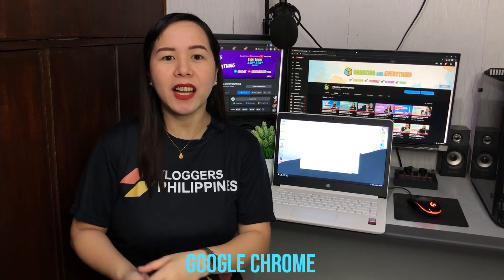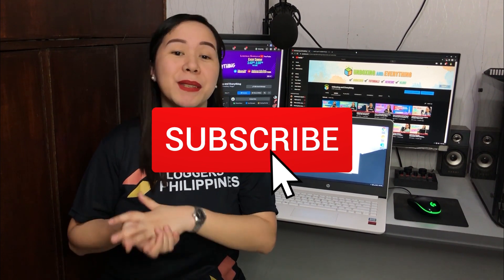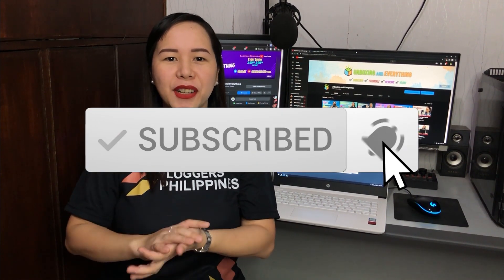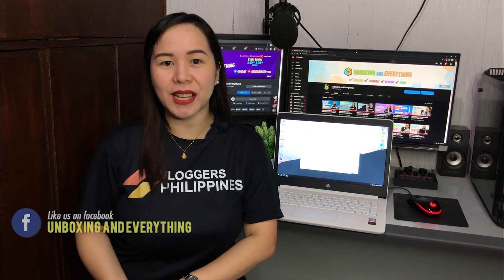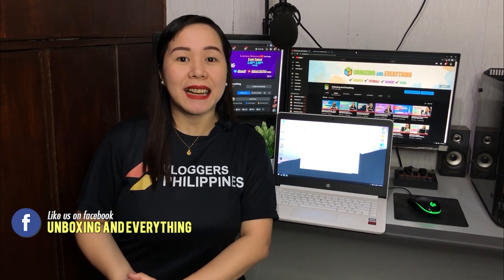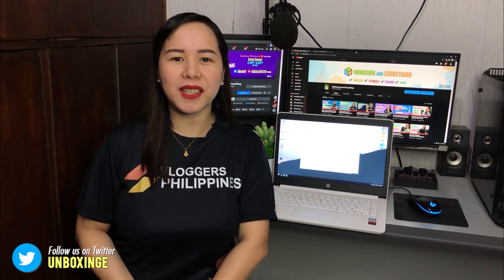How to Install SSD Storage and Crystal Diskmark Score Comparison with English Subtitle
Using the Crucial BX500 SSD Storage we finally bid goodbye to slow laptop overall system performance. This video is going to show you how we install our SSD storage as well as the crystal diskmark score comparison. See it for yourself. Would you rather stay on your old hard drive? Or consider a little upgrade with SSD storage? Thanks! Lavyah!